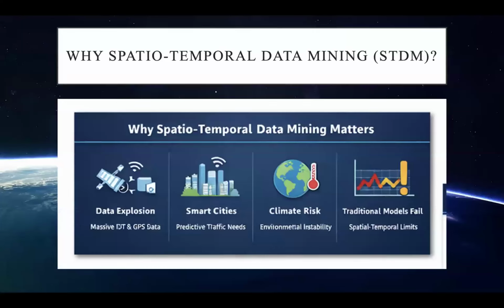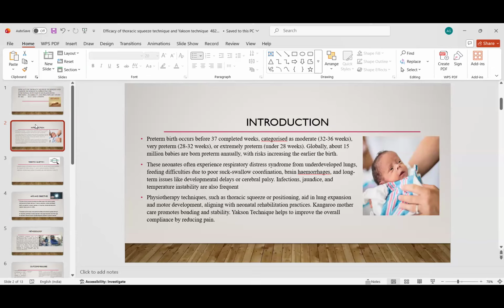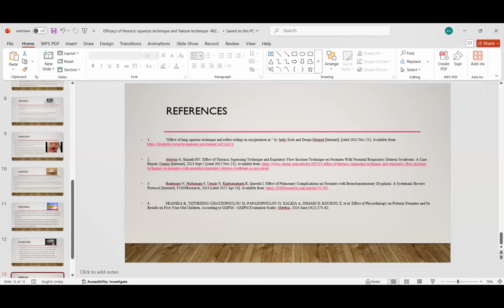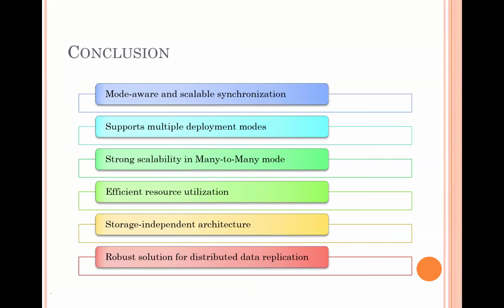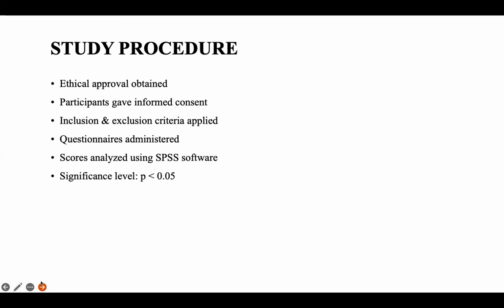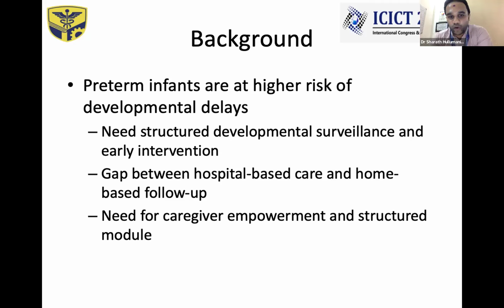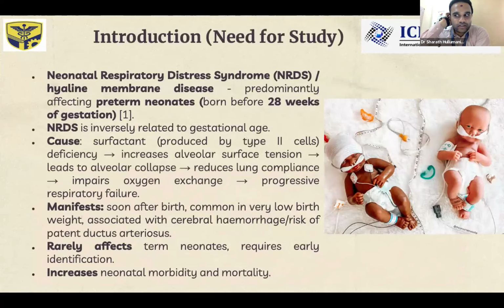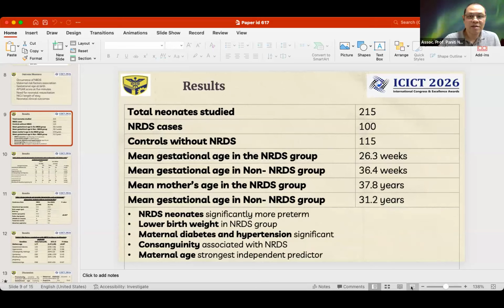11th ICICT 2026 | Technical Session 3C | London, United Kingdom